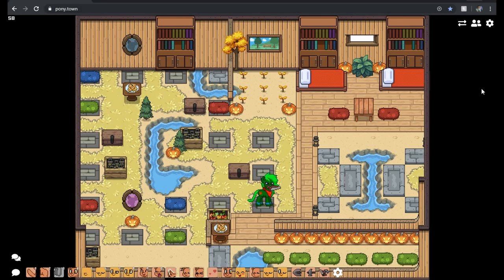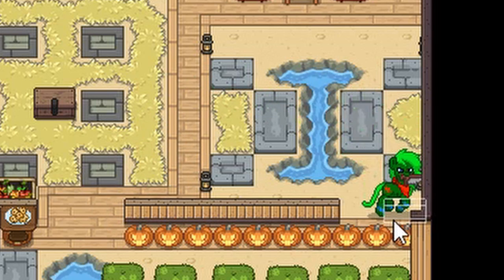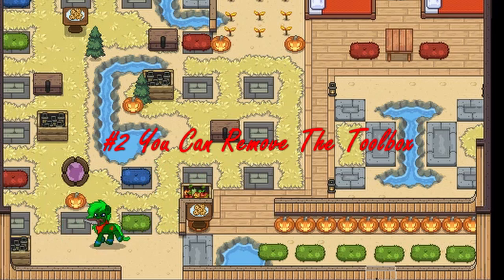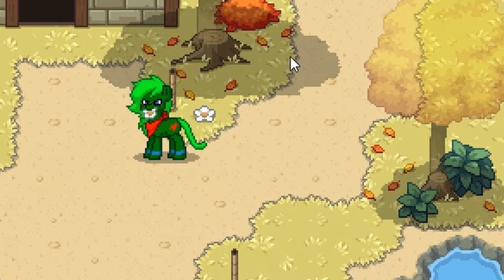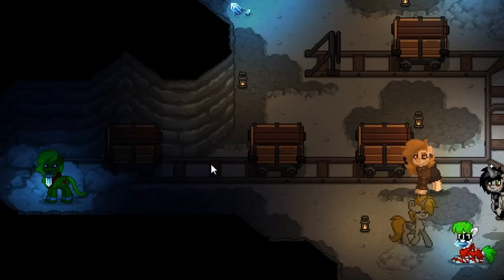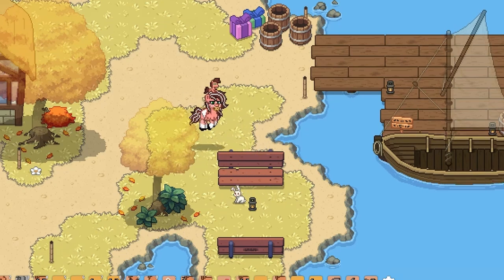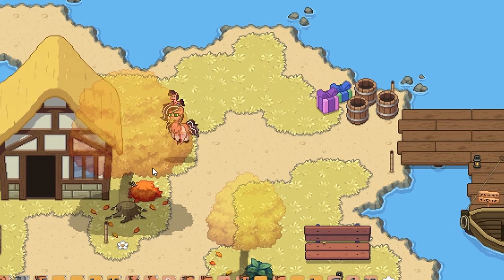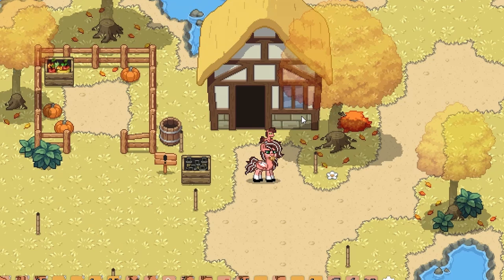5 Things You Didn't Know About Pony Town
Pony Town has been around for quite sometime now and it's getting bigger and bigger. But do you know these 5 things about it?
Slight error in the video. I mentioned a spot that only winged creatures can get to, but there is actually a few more places that only winged creatures can get to. I will make a follow up to that eventually.